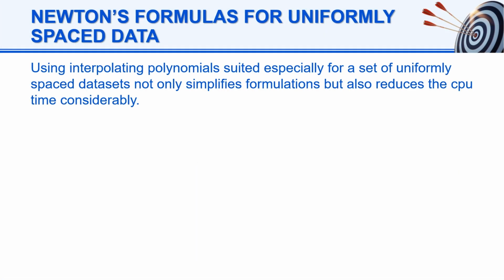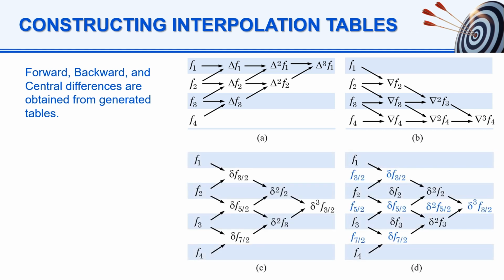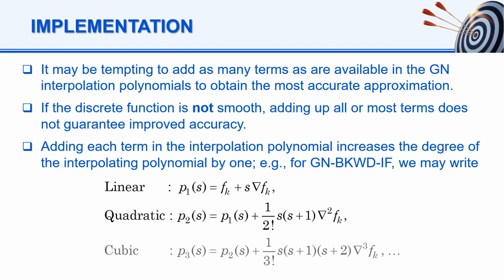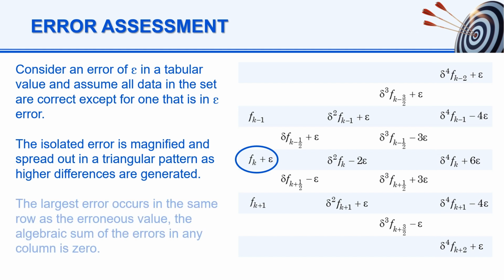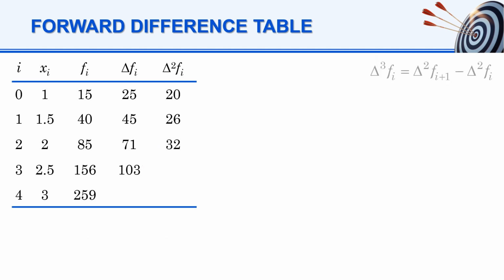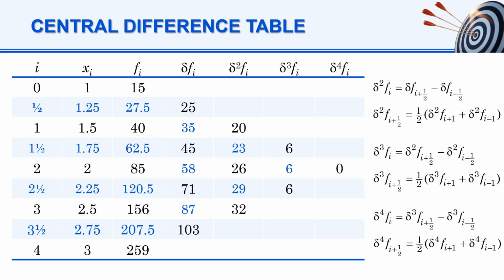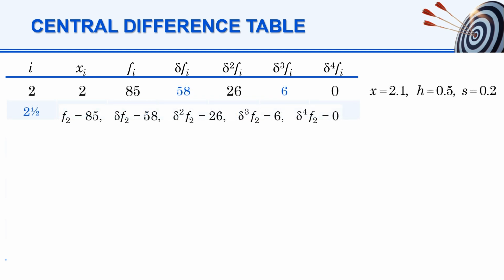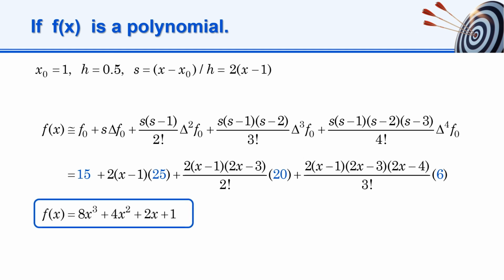CHP6V3 NEWTON’S INTERPOLATION FORMULAS FOR UNIFORMLY SPACED DATA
This video covers the Gregory-Newton (backward, forward, and central) Interpolation formulas, specifically generated for uniformly spaced discrete functions. Numerical example is presented after explaining the construction of difference tables.